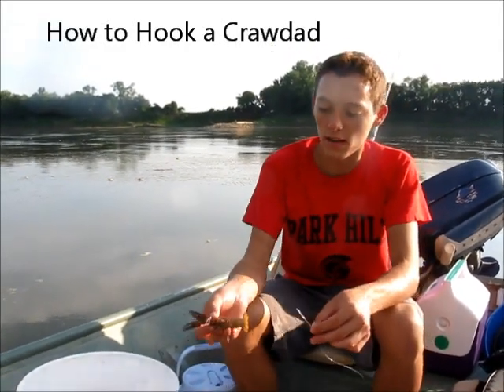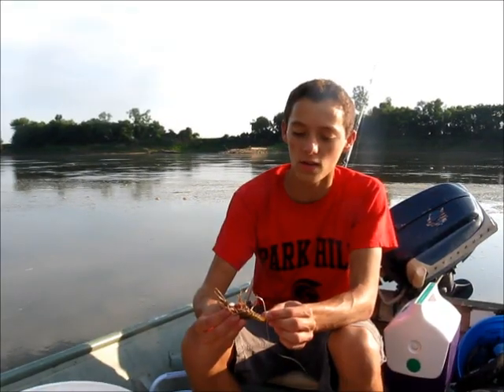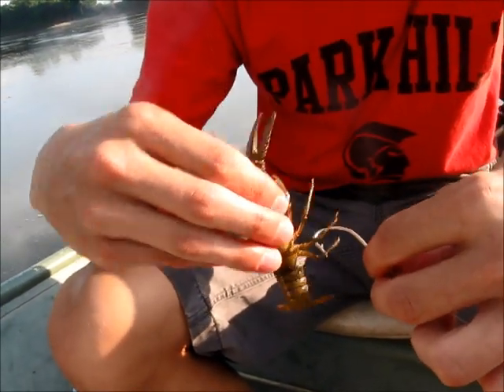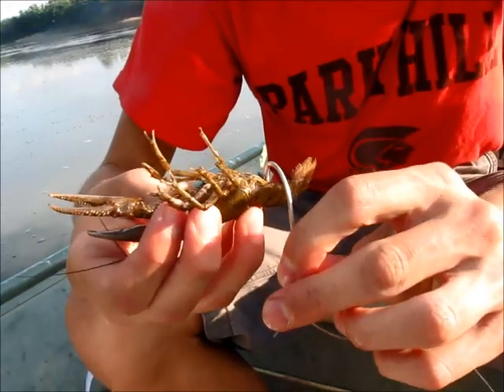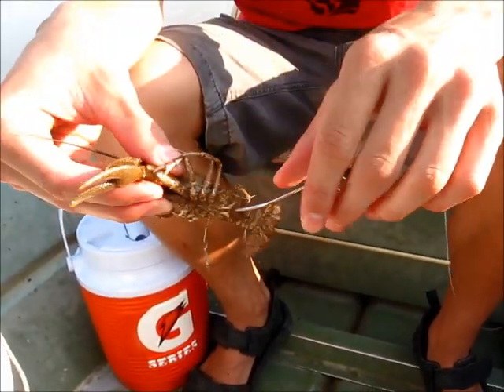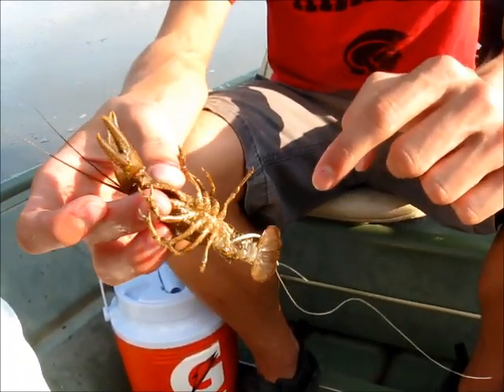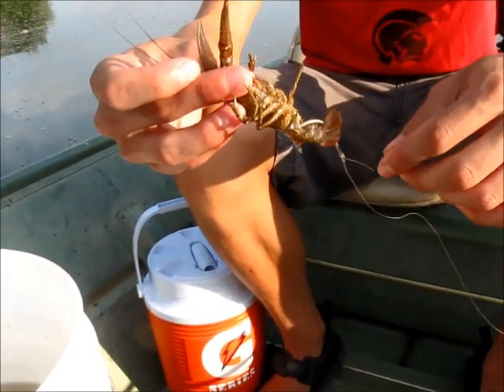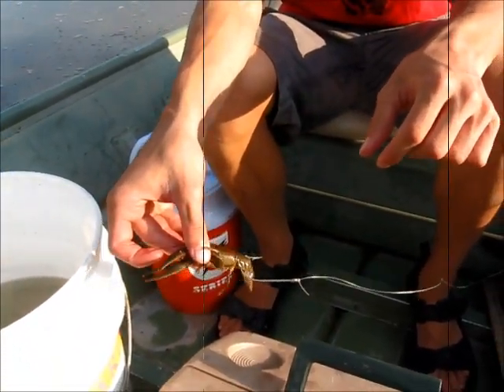How to Hook a Crawdad/ Crawfish for Catfish and Bass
A quick video on how I hook crawdads for catfish or bass fishing. Check out my video on how to catch crawdads/craw fish if you would like to try catching your own!